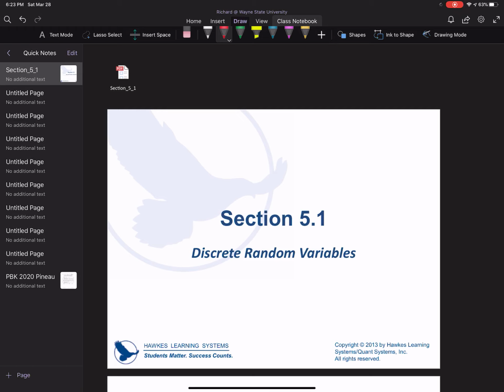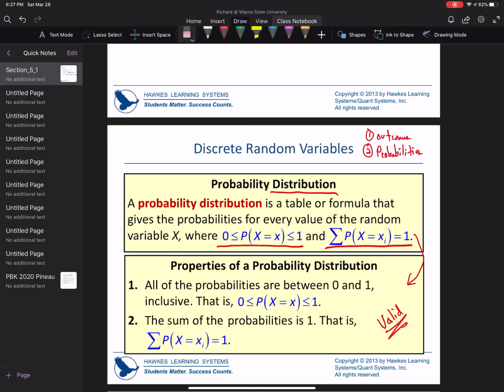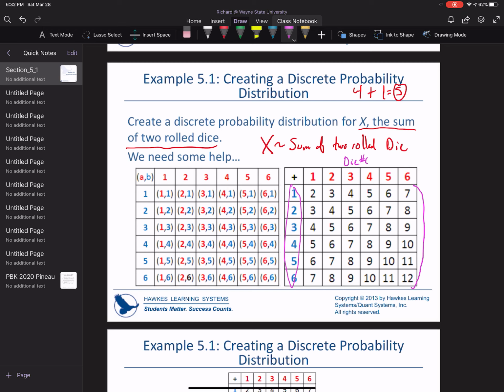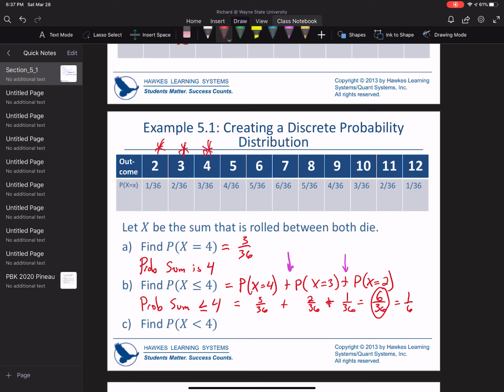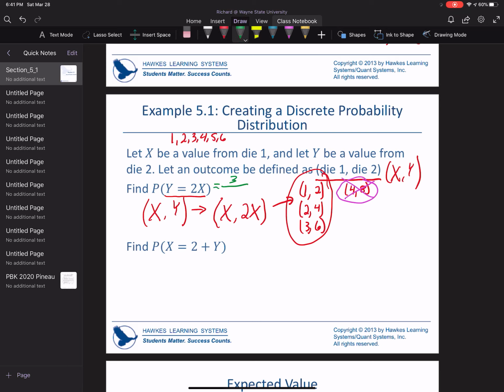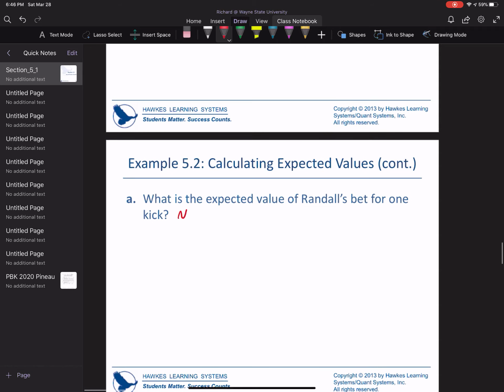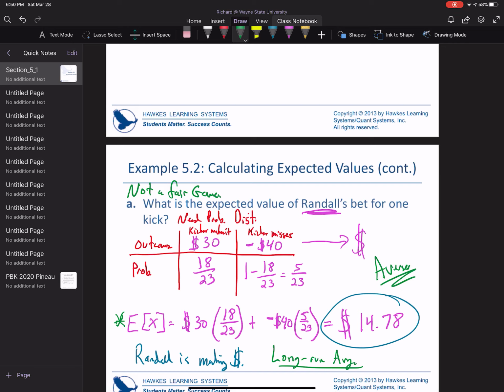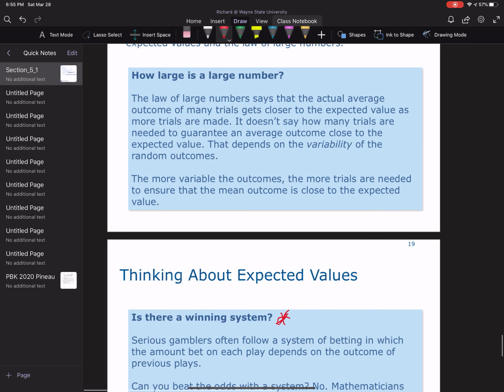Section 5.1 (only video)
0:00 - 1:10 Introduction
1:11 - 2:10 Defining a Discrete Random Variable
2:11 - 4:56 Rules for Probability Distributions
4:57 - 7:45 Examples of Probability Distributions
7:46 - 12:03 Building Probability Distributions
12:04 - 20:11 Answering Questions Using a Prob. Dist.
20:12 - 22:20 The Expected Value
22:21 - 29:07 Application of the Expected Value & Prob. Dist.
29:08 - 30:49 One more application (deciding between two plans)
30:50 - 32:19 The Law of Large Numbers